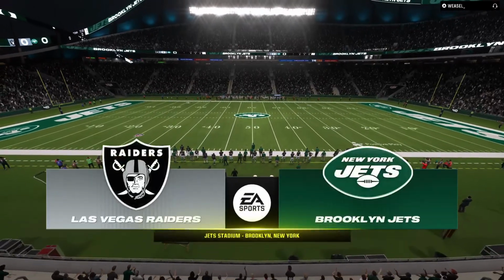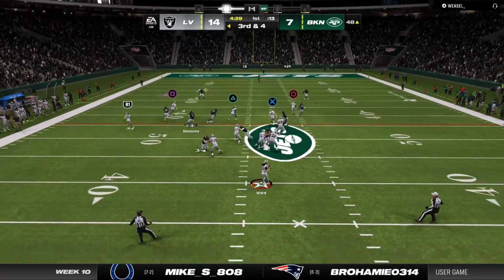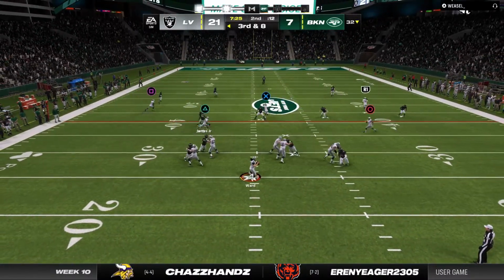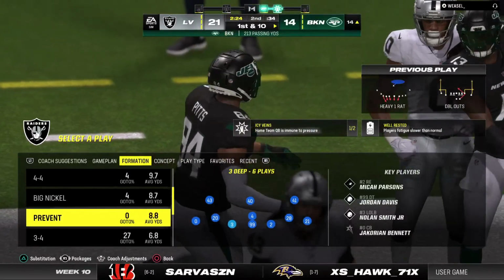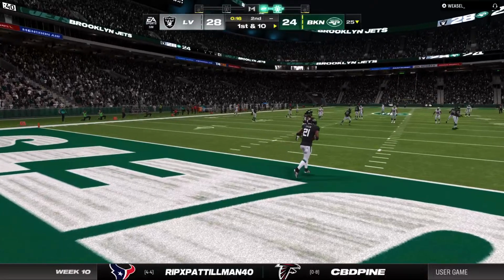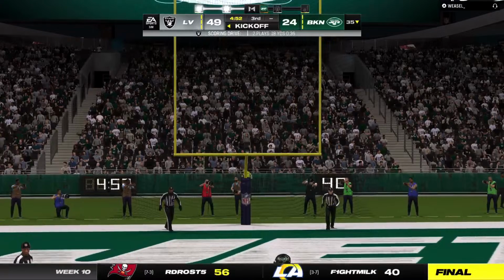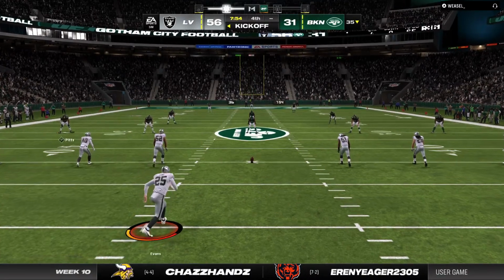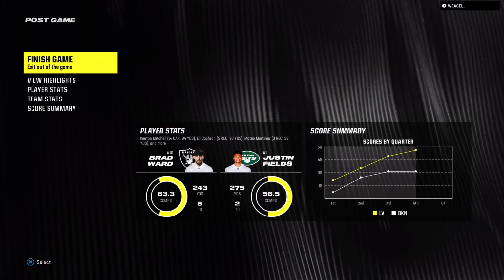Vs JETS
Shark Tank